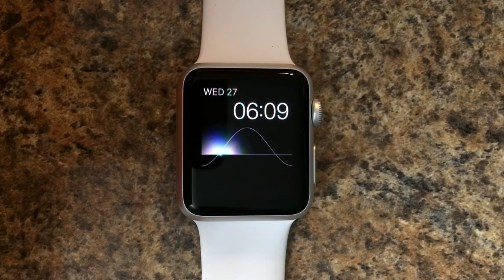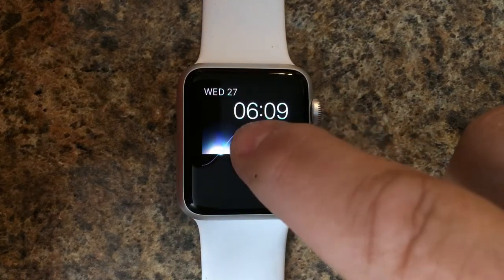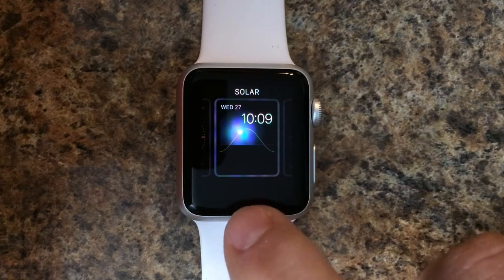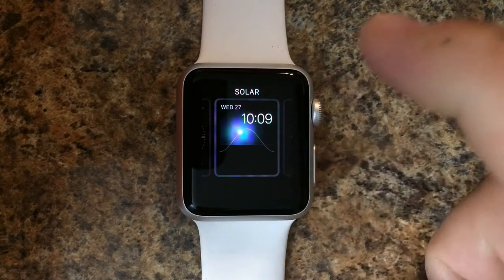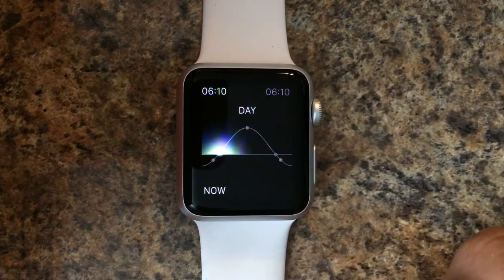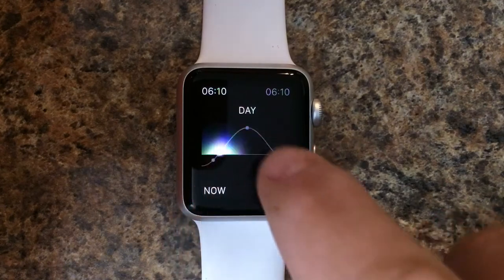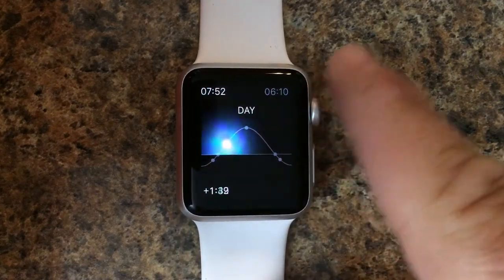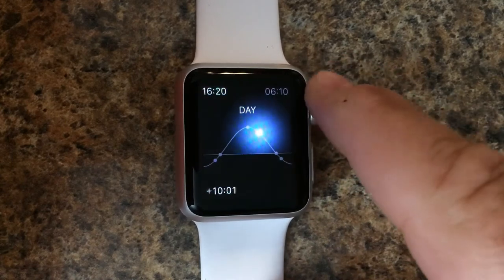Apple Watch - Customize Solar Watch Face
via YouTube Capture